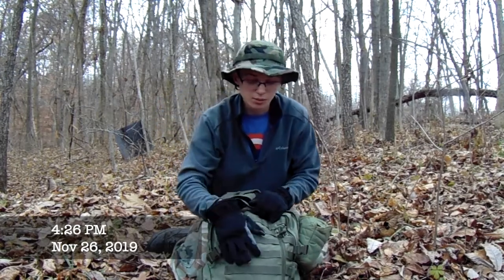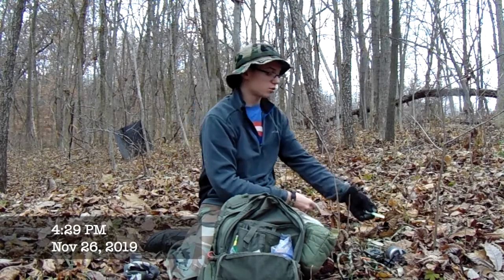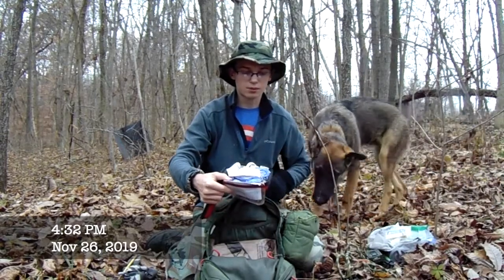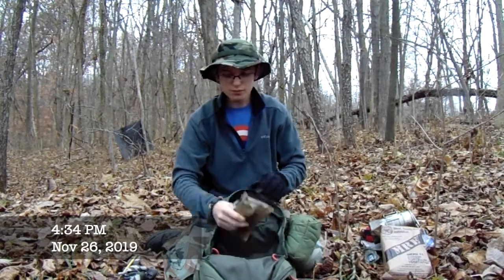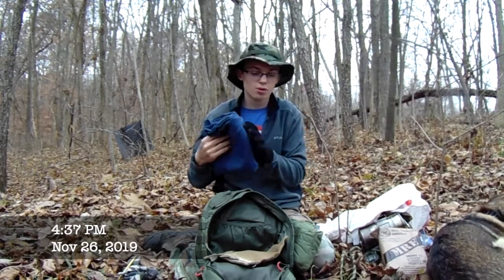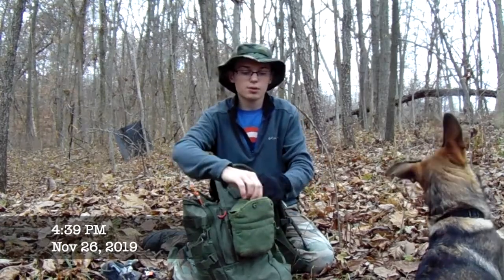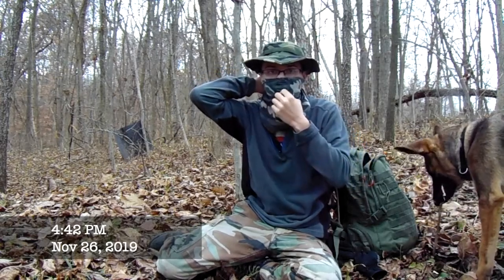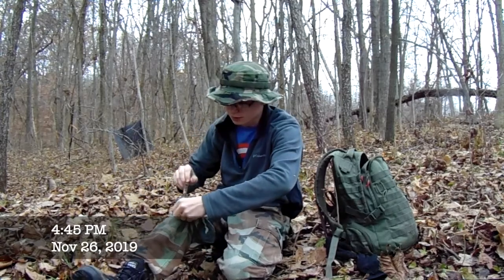Wolf's barely surviving!!! Episode #1. Every. Day. Carry. Kit.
For a chance to get a shout out in my next video!

My gear: Backpack
Emberlet Stove